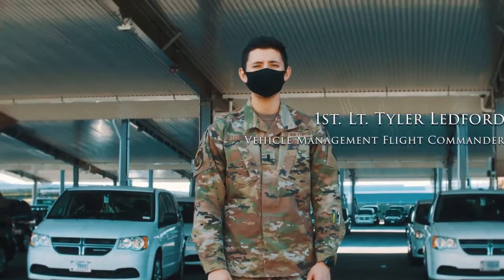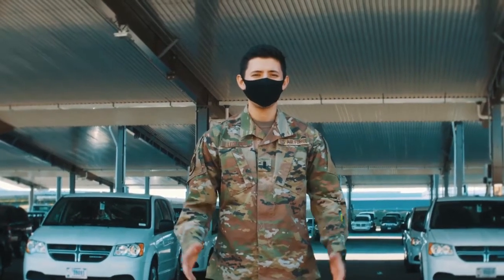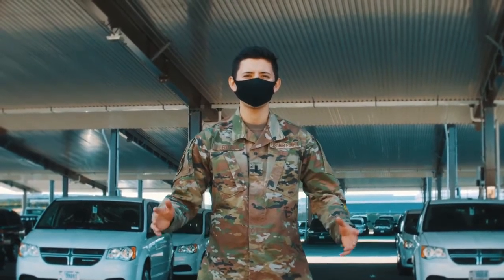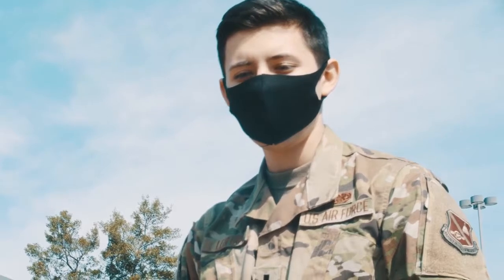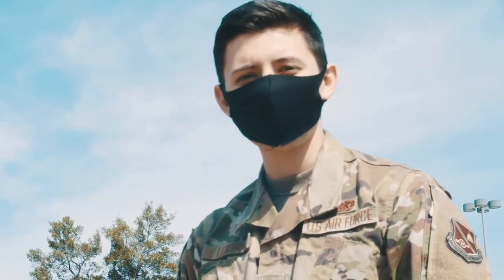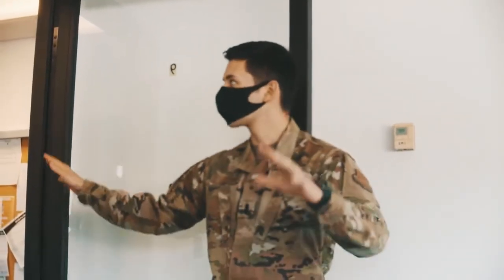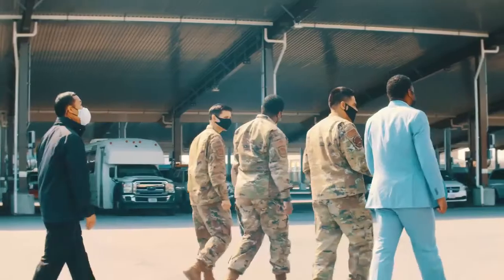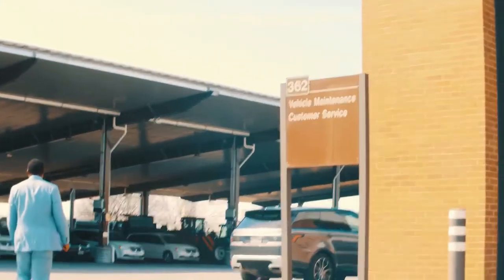Joint Base Anacostia- Bolling celebrates milestone renovations as part of first awarded contract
Joint Base Anacostia- Bolling celebrates milestone renovations as part of first awarded contract since lead service transfer
UNITED STATES
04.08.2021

Our Logistics Readiness Squadron is celebrating a major milestone as renovations to their ground transportation and vehicle maintenance buildings are well underway. Updates to these key operation centers are part of the historic first awarded contract managed by our Contracting Squadron and will enable JBAB to support important missions throughout the National Capital Region. Check out their video to see their progress!

Film Credits: Video by Brian Nestor
Joint Base Anacostia-Bolling